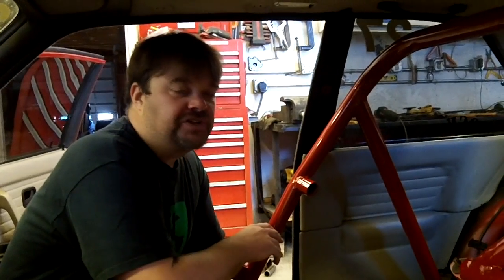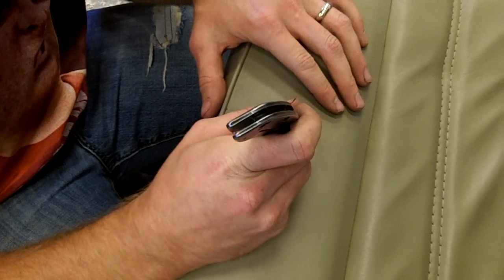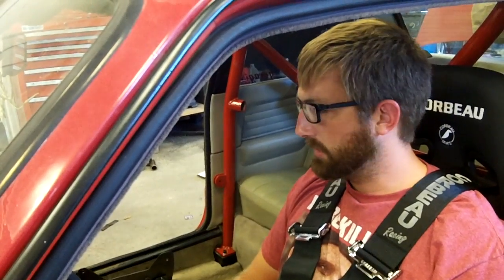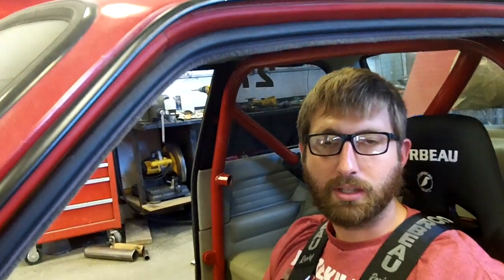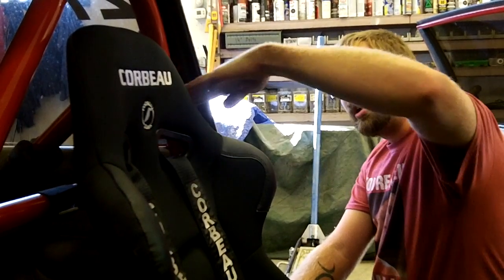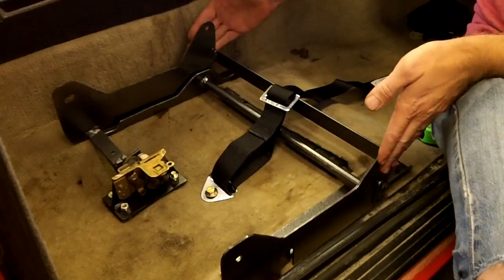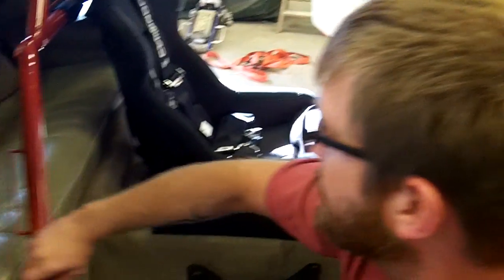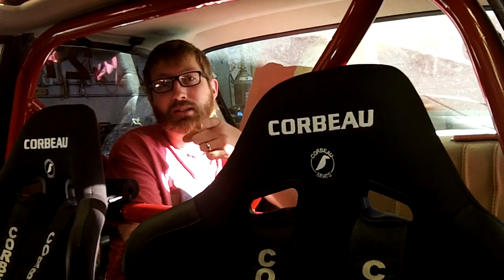BlockHeads Garage Ep.12 Bmw E30 Cage, Seat, Harness Install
In this episode of BlockHeads Garage, We install a cage, seats, and harnesses in the Baron.